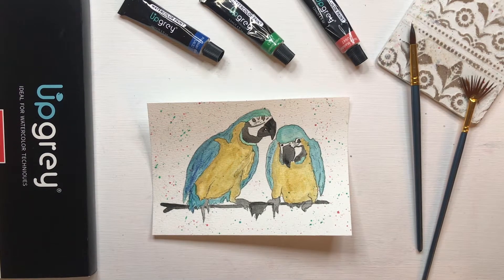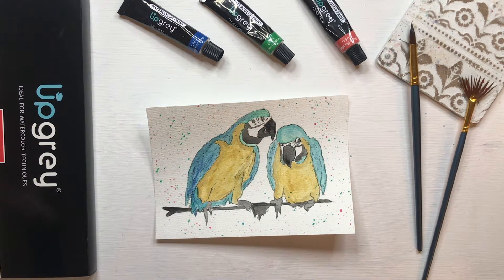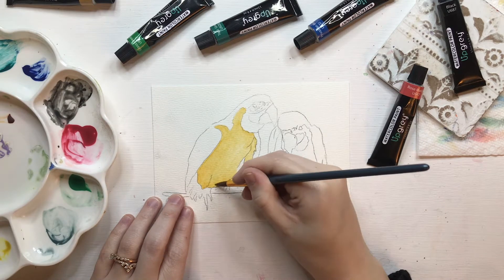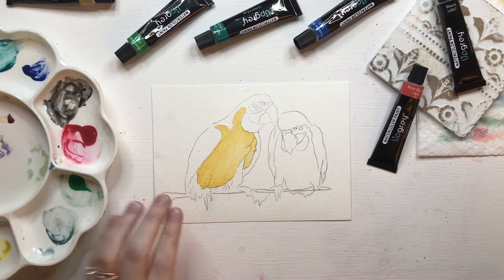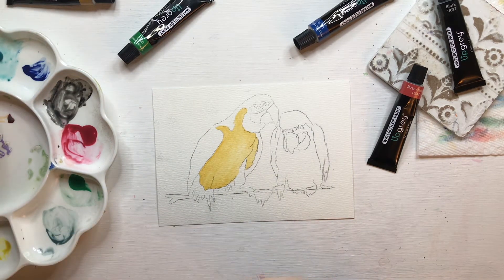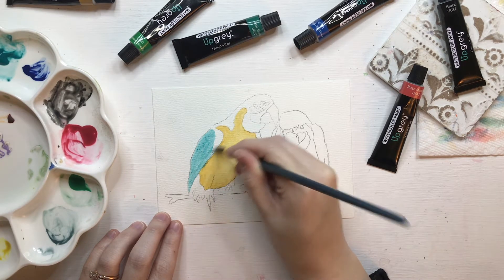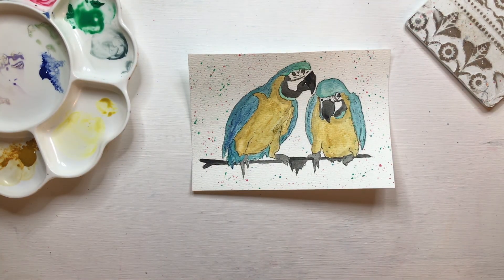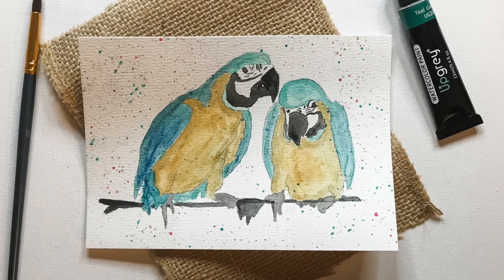Watercolor Bird Tutorial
In this video, I will be teaching you how to paint watercolor birds. This is a perfect tutorial for anyone who is interested in learning watercolors. I will have a link to below to all the supplies I mentioned in my video.

Get my supply list sent straight to your inbox!